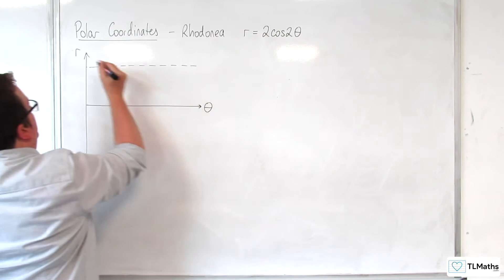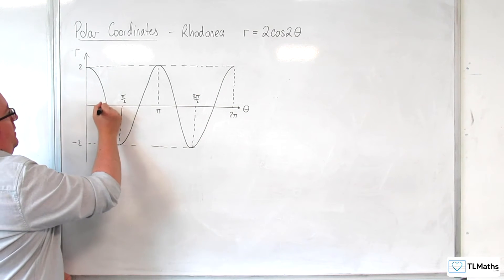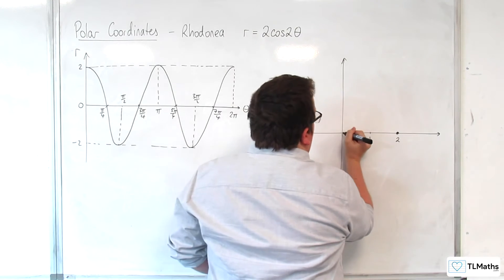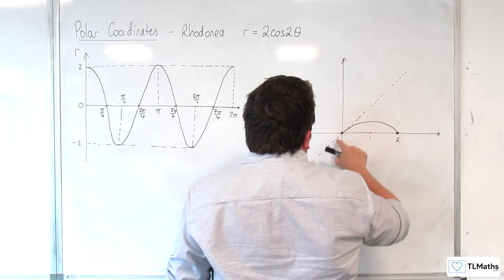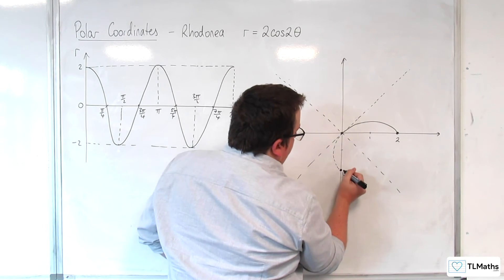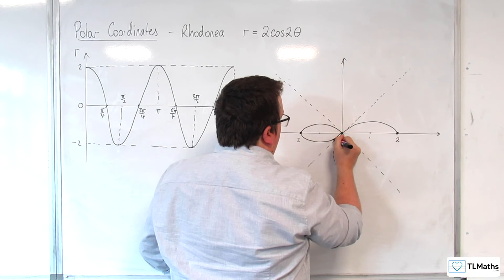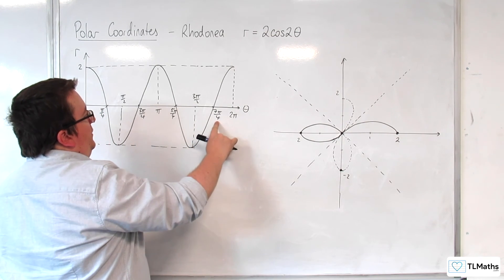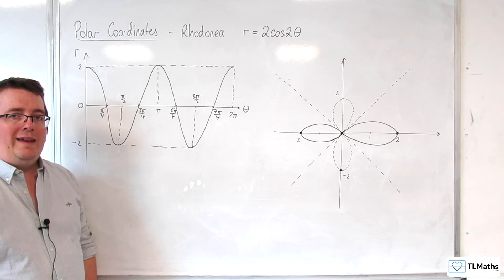A-Level Further Maths G2-12 Polar Curves: Rhodonea r=2cos(2θ)